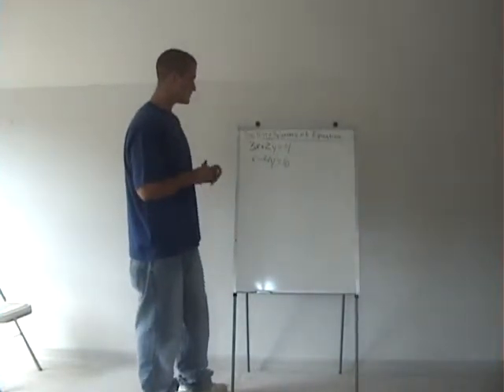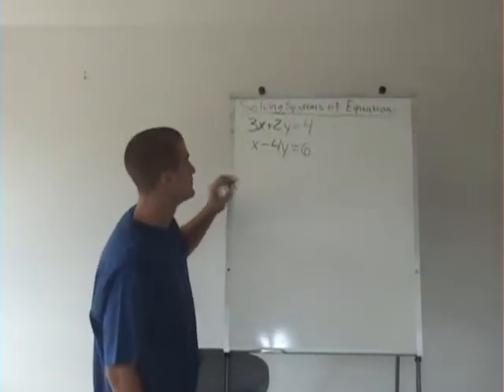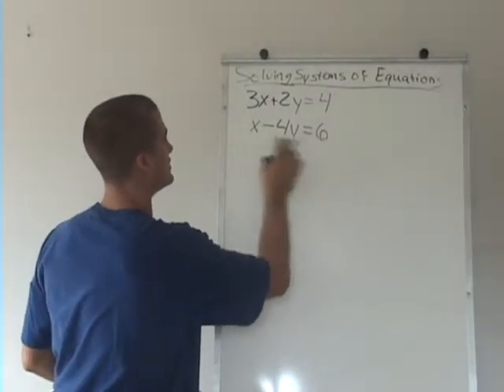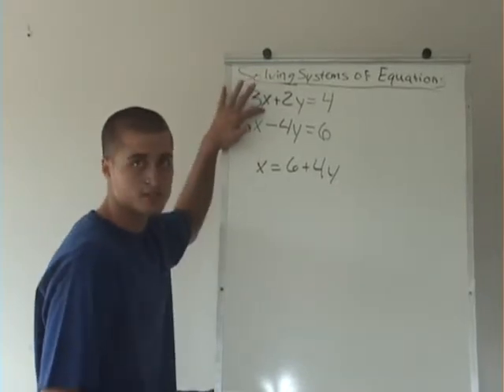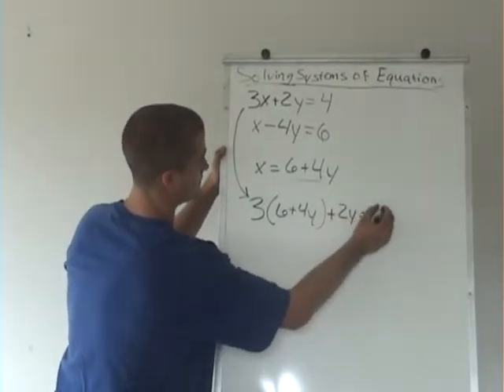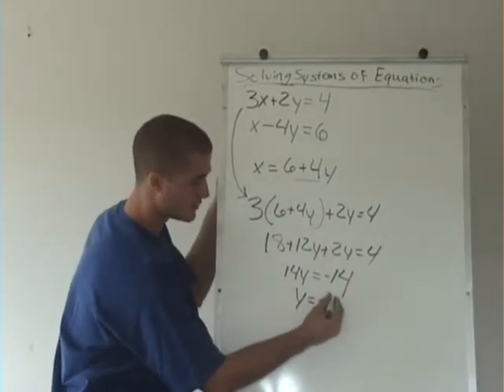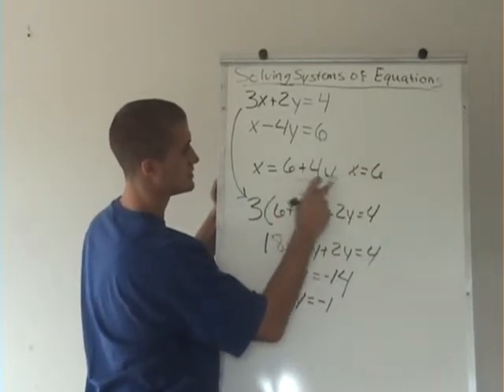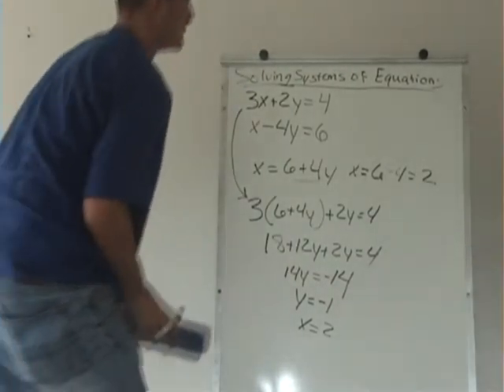Math Videos - Solving Systems of Equations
solve systems of equations